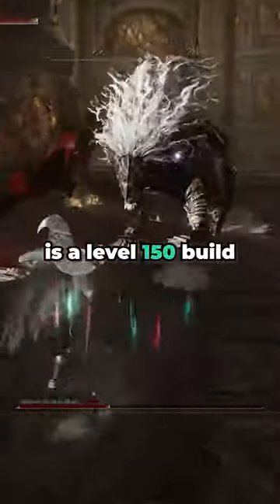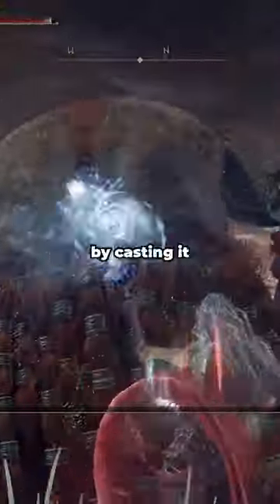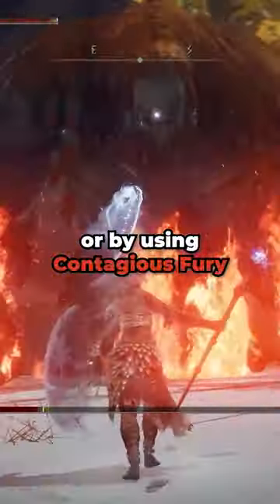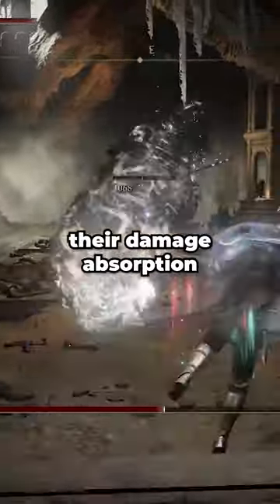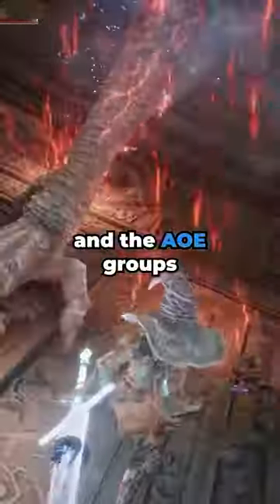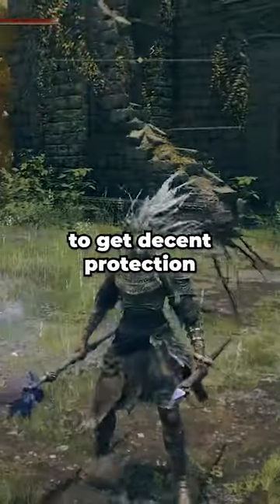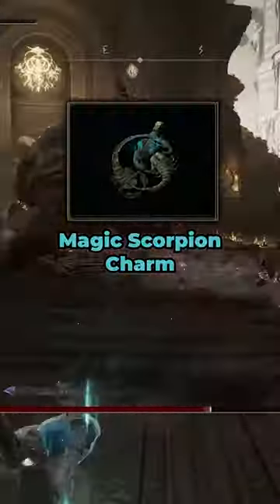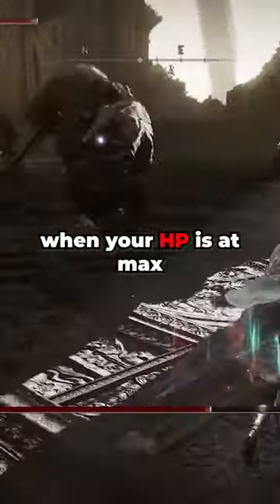Elden Ring FREEZING BATTLEMAGE Build!